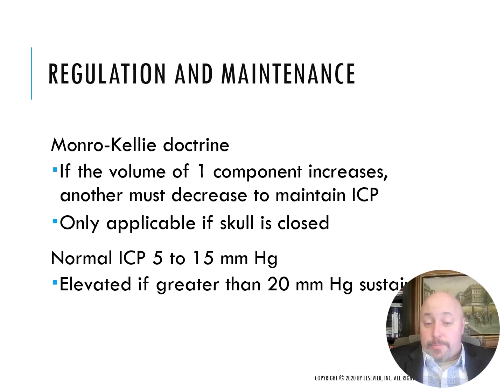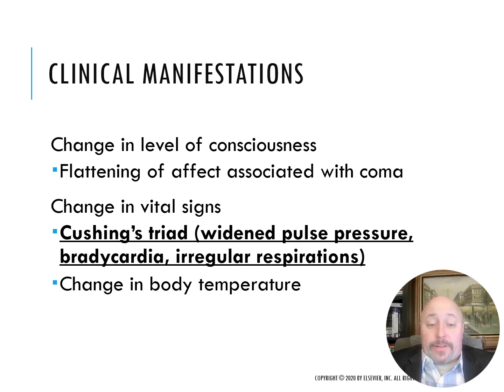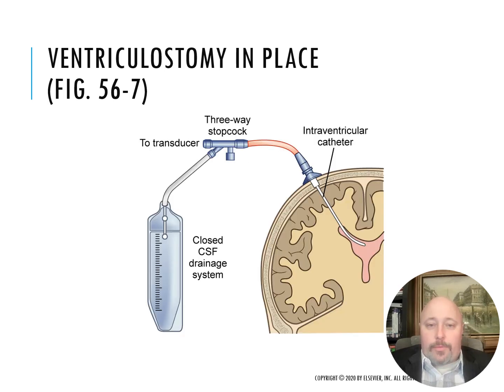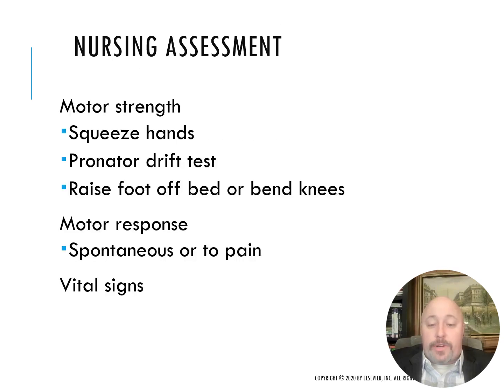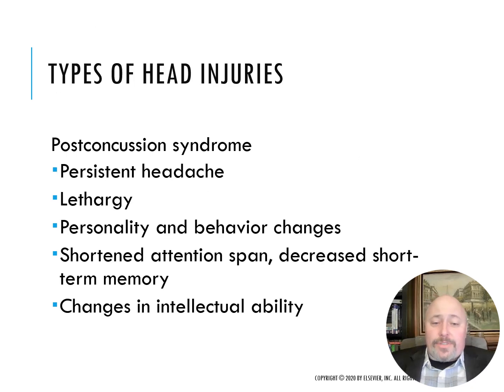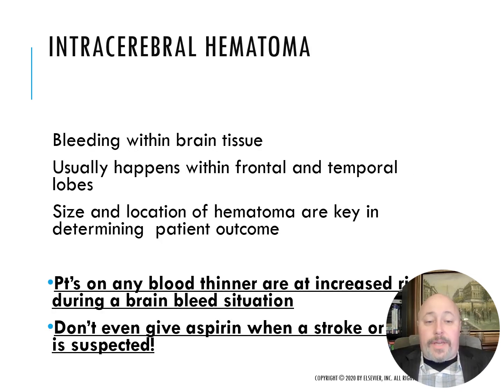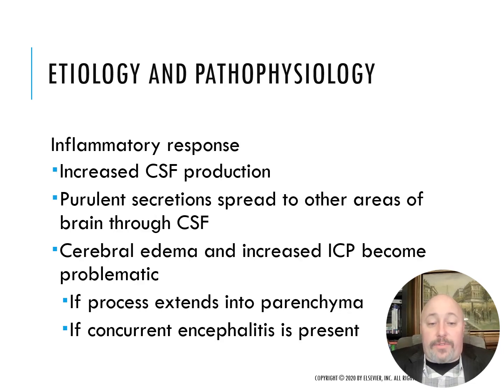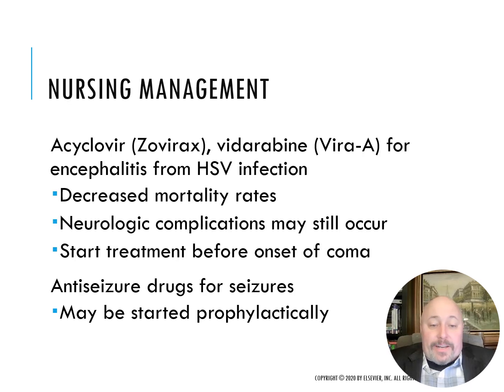Chap 61 Intracranial